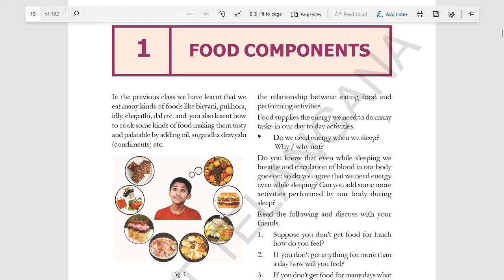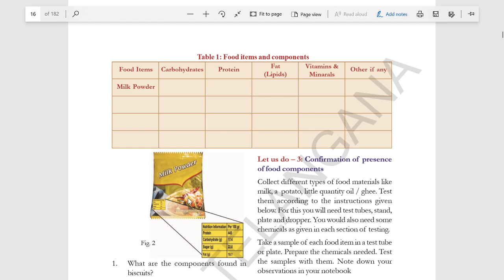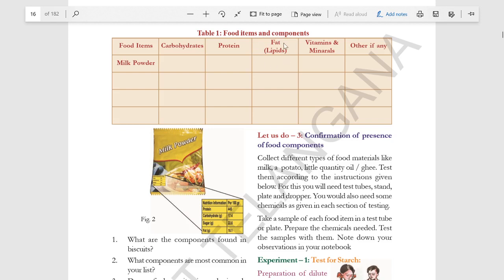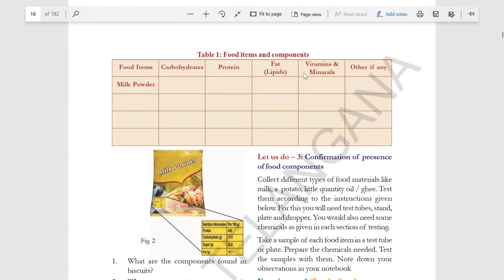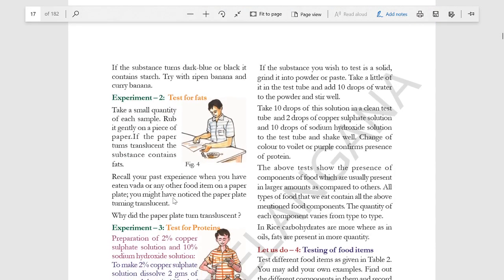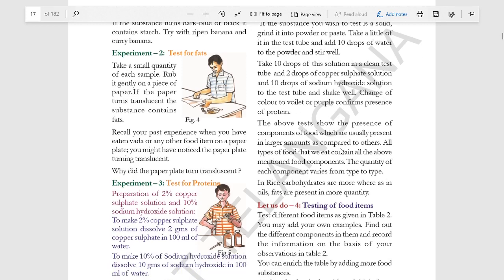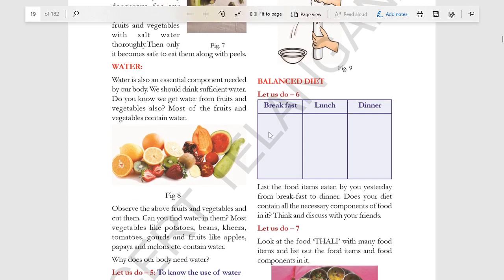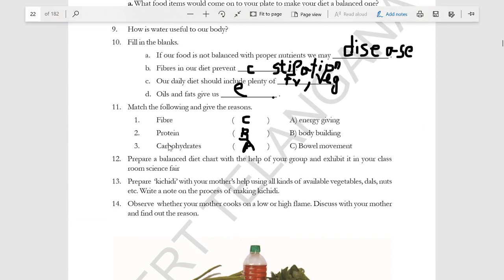CLASS 7 SCIENCE FOOD COMPONENTS